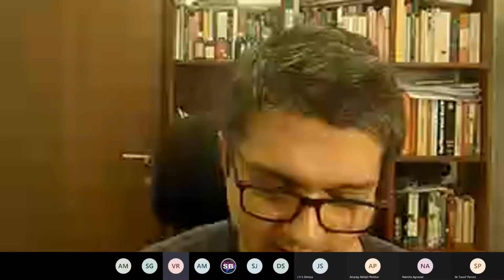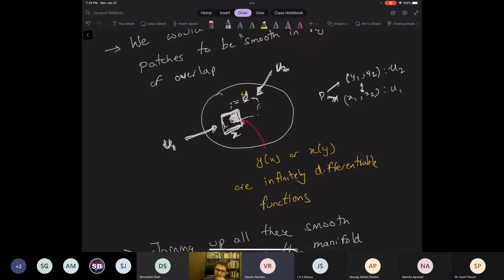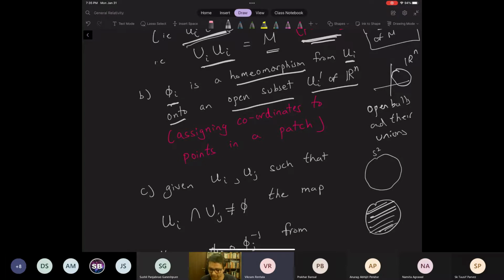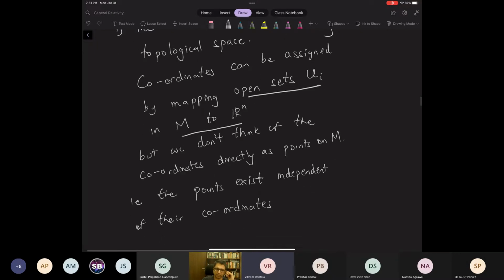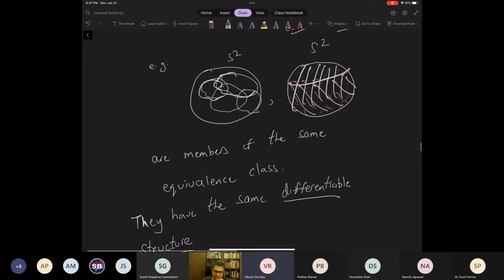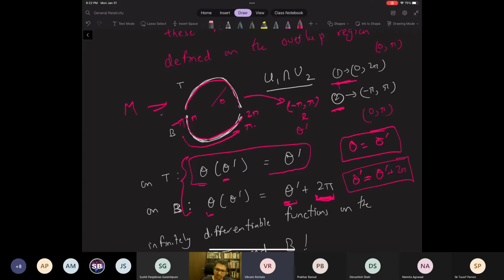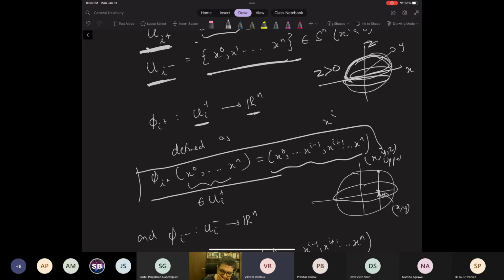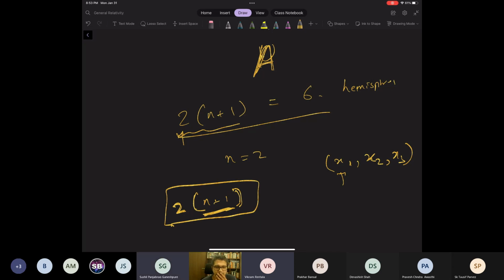General Relativity - Lecture 08 - Introduction to Manifolds